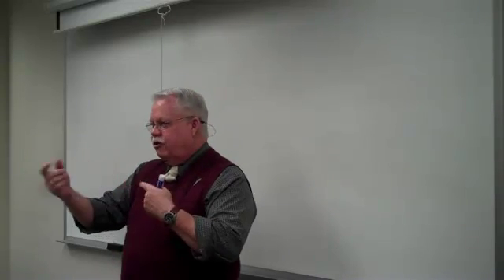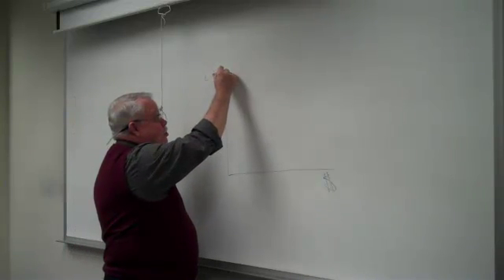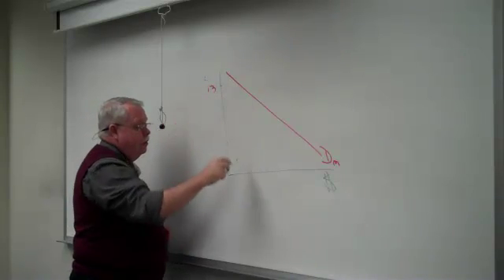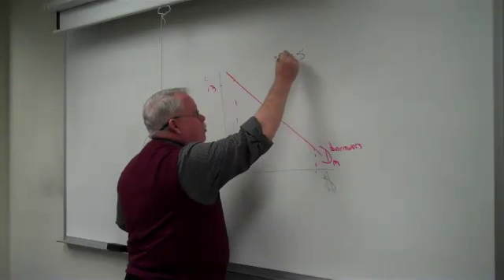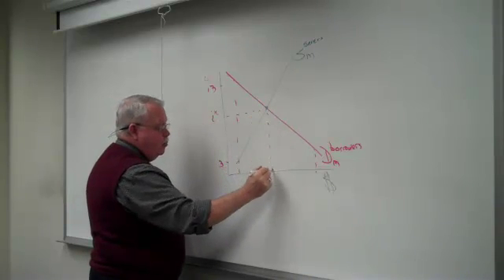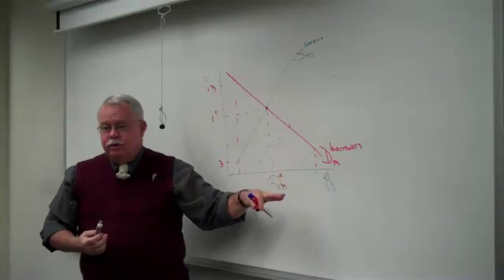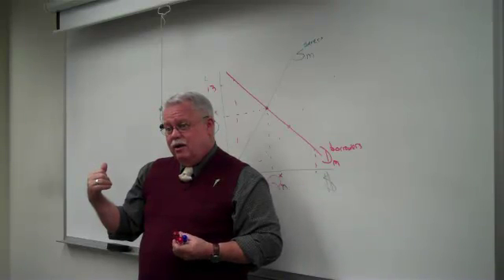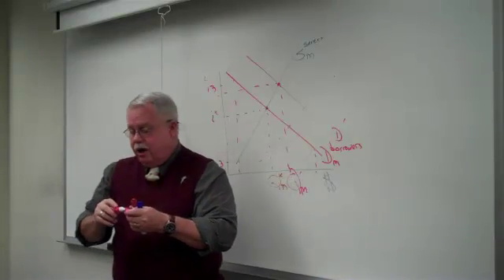ECO 2013 111912 Part I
Loanable Funds, Crowding Out, and the Fiscal Cliff.  Class lecture in Macroeconomics from November 19, 2012.